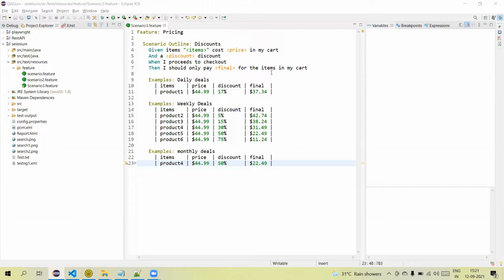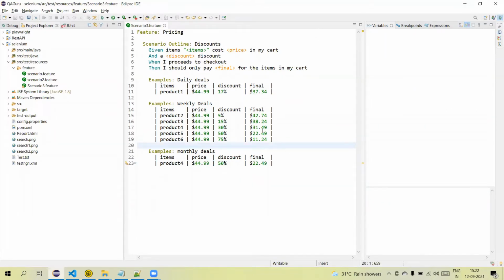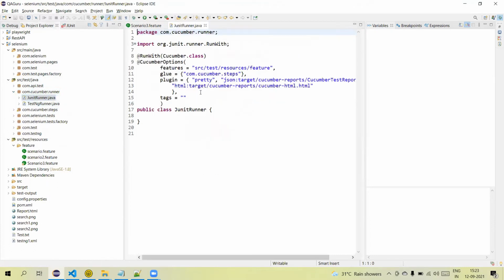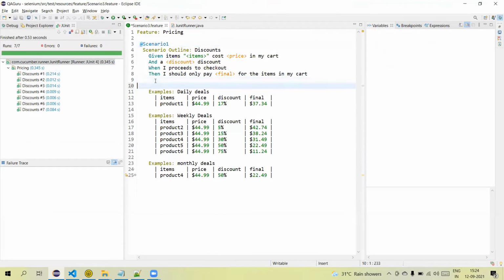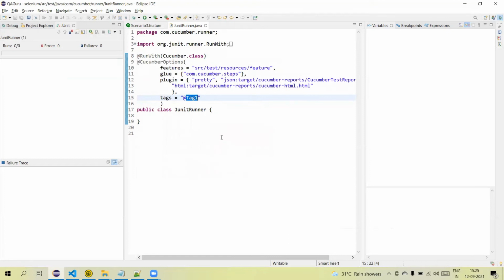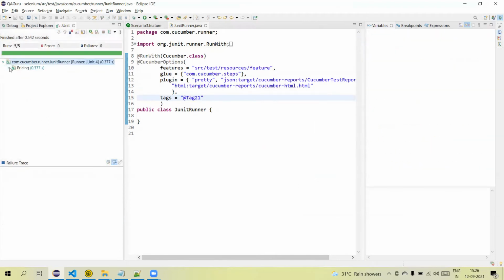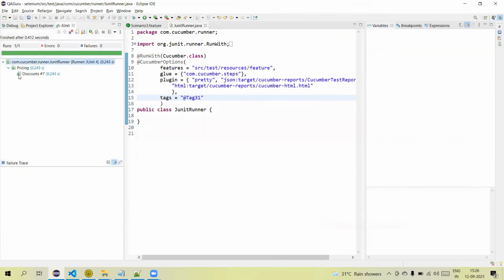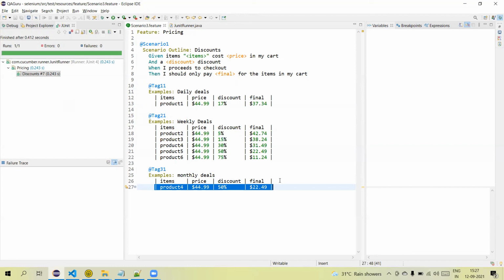Tutorials 14 || Cucumber || Scenario Outline with multiple example tables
In this video you will learn how to execute cucumber scenario with multiple example tables
How to run scenario by selecting example table data.